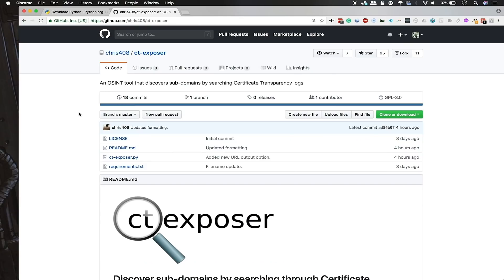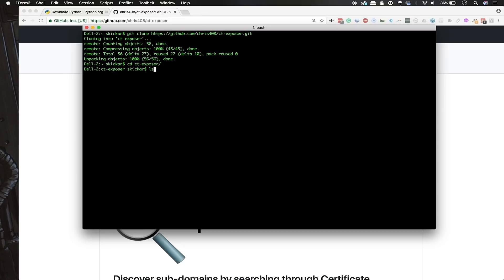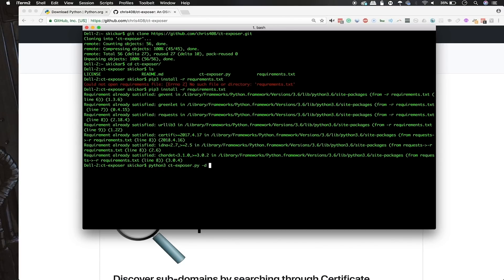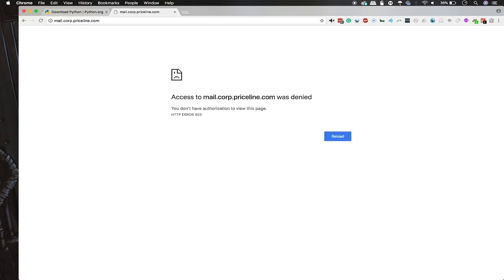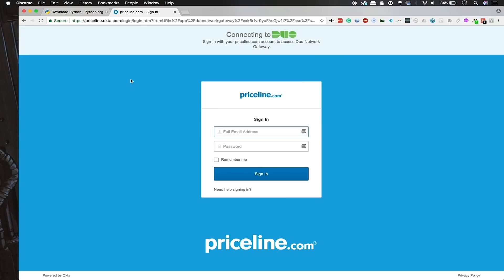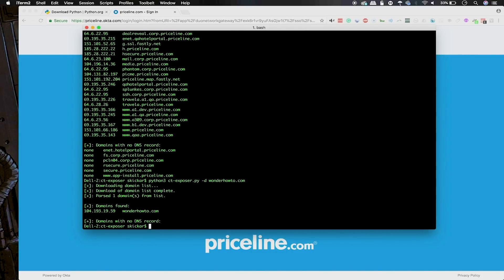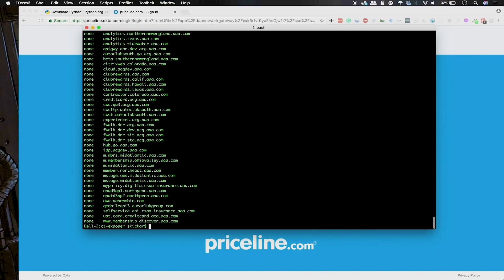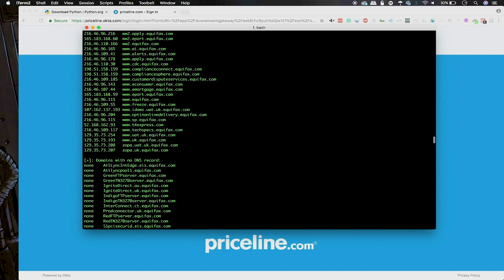Use CT-Exposer to Discover Internal Subdomains [Tutorial]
How to Find Hidden Subdomains from Certificate Trust Logs

Certificate Trust logs are a security feature designed to prevent attackers from creating malicious subdomains to trick users. Unfortunately, it also creates a list of all the various subdomains that have a certificate attached, sometimes revealing private information a company might not want public. On this episode of Cyber Weapons Lab, we'll show you how to reveal this information with CT-exposer.